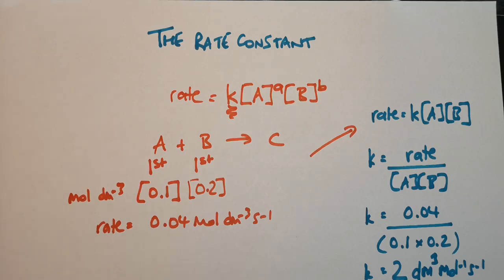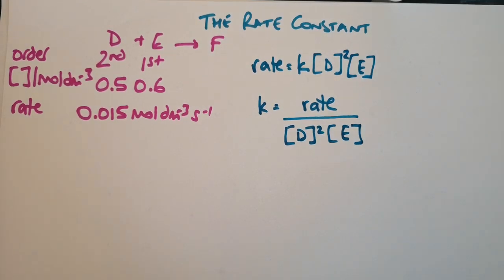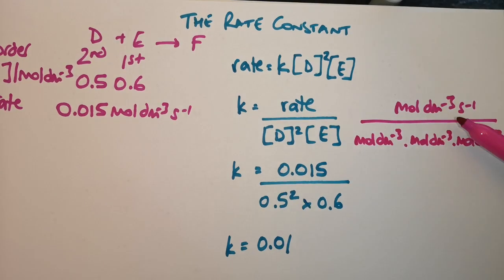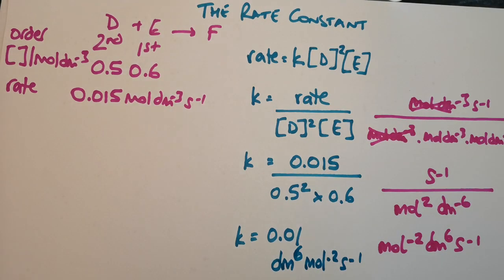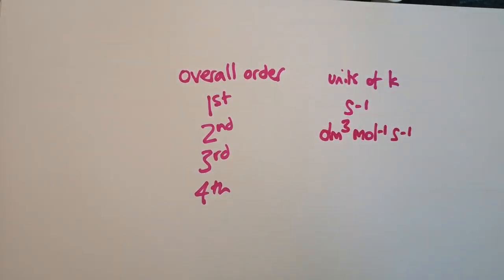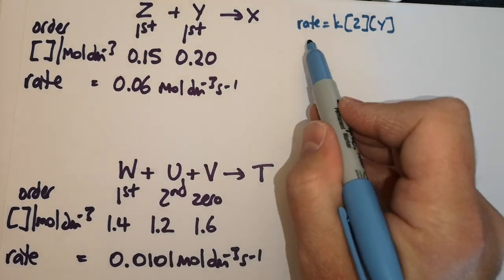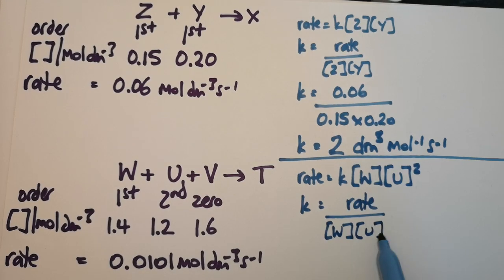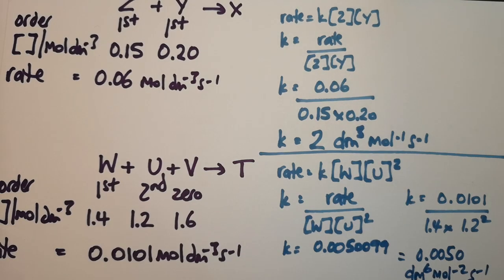The Rate Constant 2. Y13 A-level Chemistry OCR AQA: Reaction Rates Kinetics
This video was updated on Saturday June 13th 2020